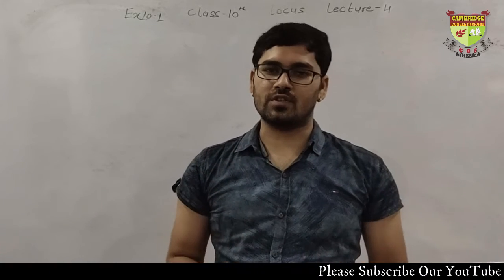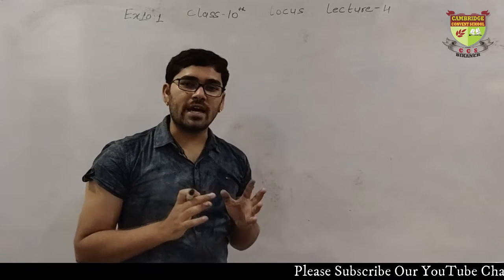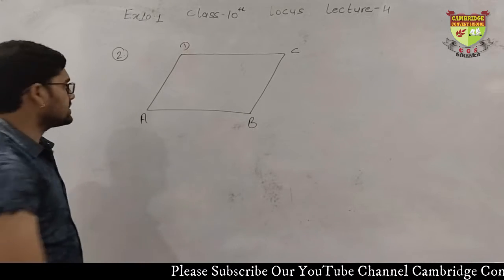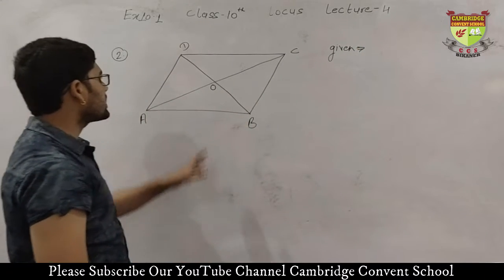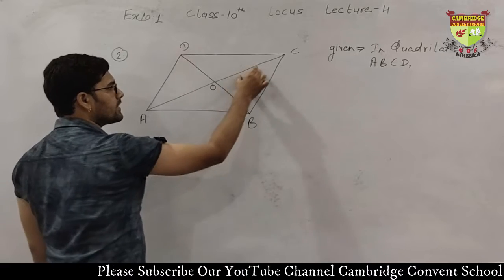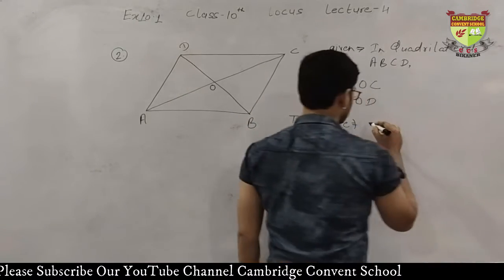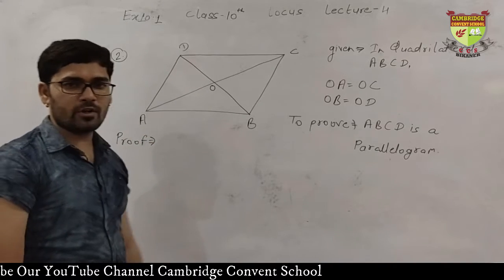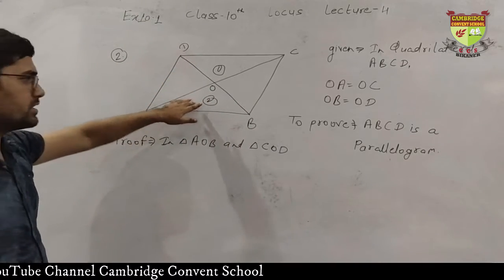LOCUS #4 || MATHS || CLASS - X